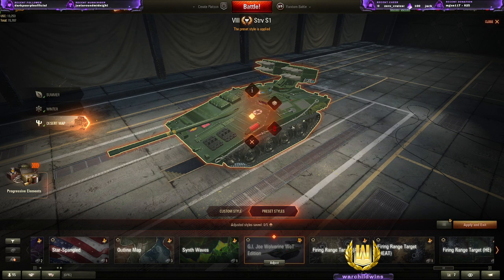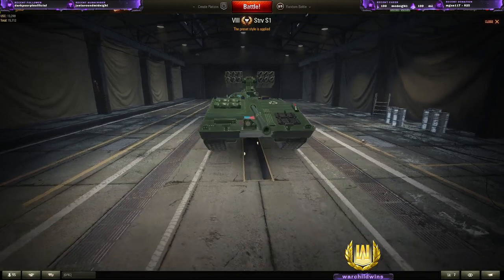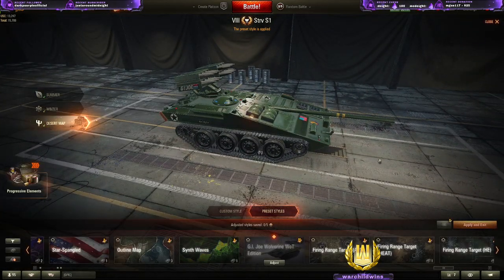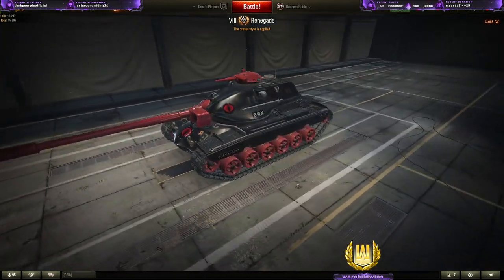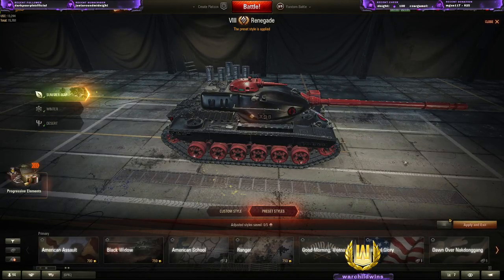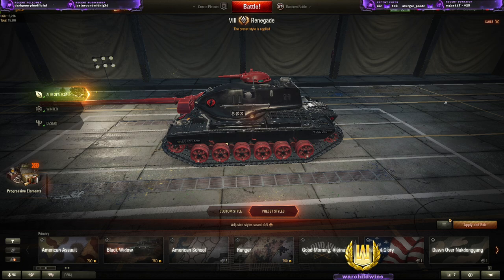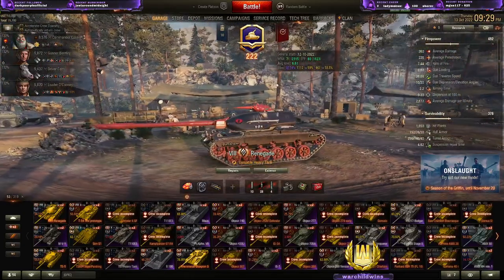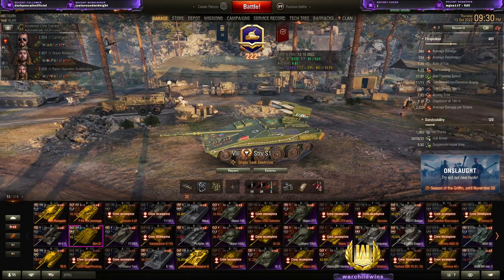New Hasbro G.I. Joe & Cobra Camos for World of Tanks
Hasbro and World of Tanks are bringing you two more sweet camos:

1) G.I. Joe Wolverine - STRV 1
2) Cobra C.A.T. (Crimson Attack Tank) - Renegade

I personally love these styles as they remind me of my childhood.

If you like them too, be sure to swing by the Premium Shop and pick yours up today!

__WarChild__